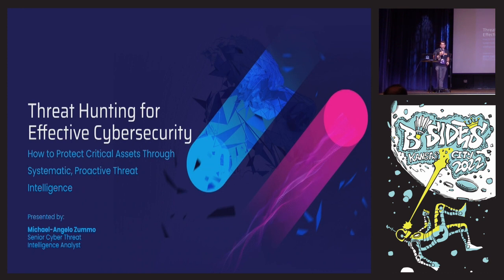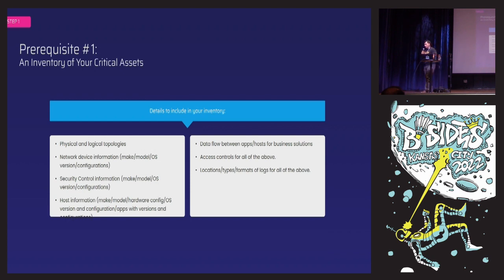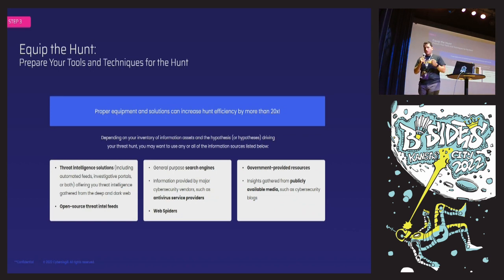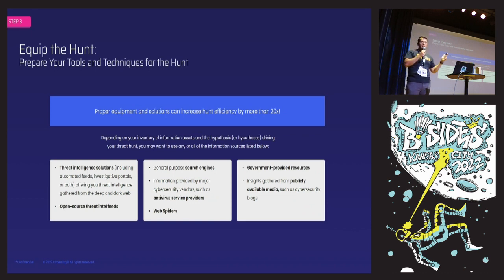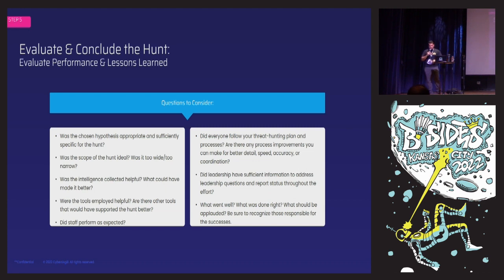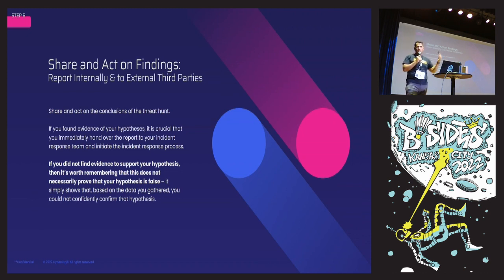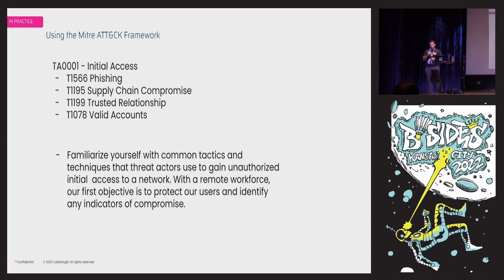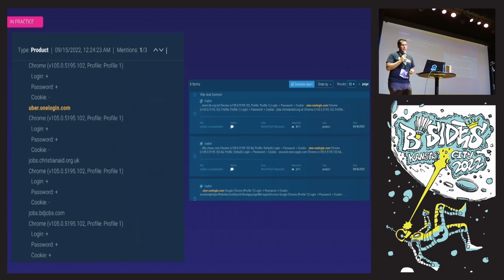Threat Hunting In Practice - Michael-Angelo Zummo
Today’s organizations face unprecedented challenges in battling cyber threats. Between increasingly sophisticated cybercriminals, rapidly expanding digital assets and attack surfaces, and a legal landscape that threatens to punish those companies that fail to adequately protect their customers’ privacy rights, it’s not hard to see why cybersecurity professionals are buckling under the mounting pressure. Within this complex new cyber threat battleground, organizations cannot afford to continue relying on passive, reactive defense, and instead, must leverage the tools and methodologies to facilitate a truly proactive and preemptive cyber defensive program.

Threat hunting is a powerful tool enabling companies to take a proactive approach to build organizational cyber resilience. By seeking out the highest-priority potential cyber threats rather than waiting for evidence of them to appear, threat hunting provides a proven, systematic way for an organization to defend itself from the most concerning risks, reducing dwell times and accelerating remediation and response.

In this session, Michael-Angelo Zummo, Senior Threat Intel Specialist at Cybersixgill, will discuss the best practices for performing an effective threat hunt.

Attendees will learn and understand: • How to effectively prepare for and plan the threat hunt, with detailed explanations of the tools and information needed. • How to set priorities and build a threat hunting road map. • The five steps involved in a threat hunt and how to perform them effectively. • Insights necessary to make the most of the information gathered through threat hunting.

Michael-Angelo Zummo (Senior Threat Intel Specialist at Cybersixgill)
Michael-Angelo Zummo is a Cyber Threat Intelligence Specialist at Cybersixgill. He is a US Marine Corps veteran that started his career as a cryptologic linguist and intelligence analyst. He served at the NSA (National Security Agency) where he supported national security efforts against foreign threats. Zummo earned his Masters in Cybercrime Investigations and Cybersecurity from Boston University, where he transitioned from national security to digital forensics, dark web intelligence, and law enforcement.